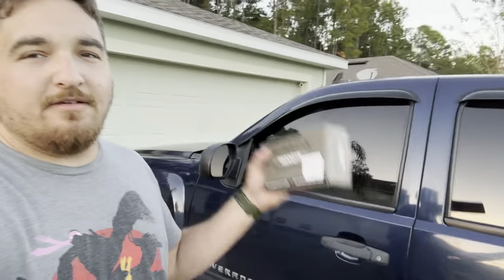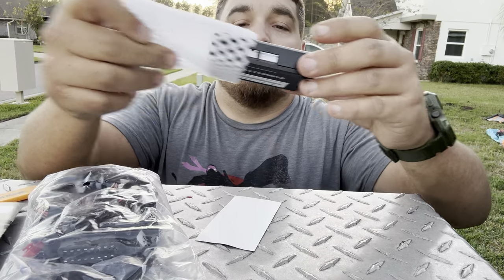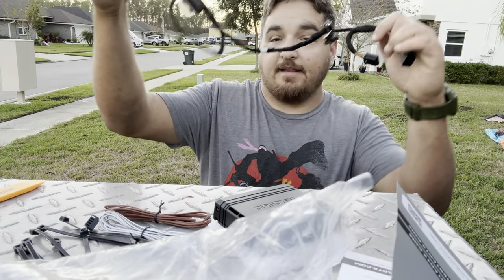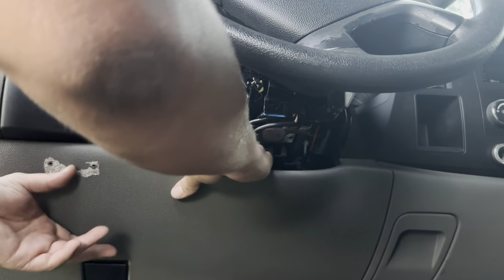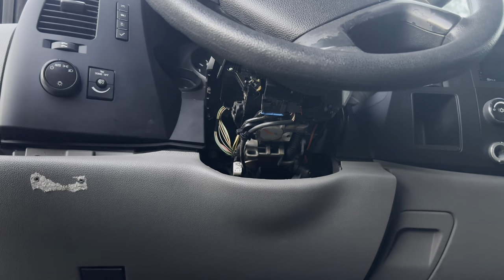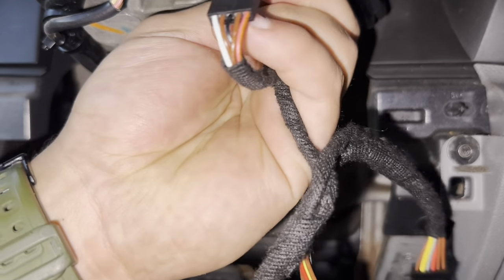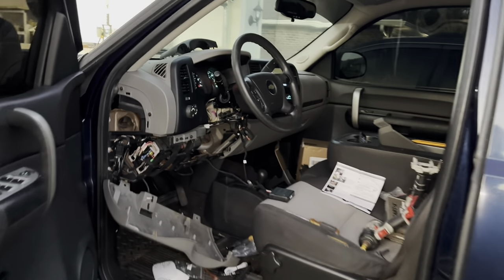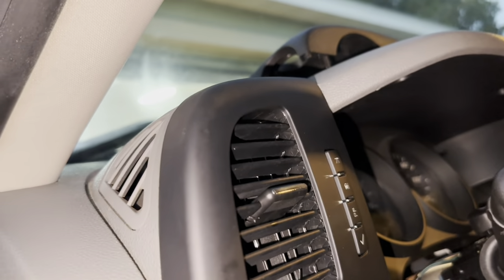Installing Plug and Play Remote Start on my 2009 Silverado in 15 minutes to easy! Start X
This harness for remote start on the 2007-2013 Silverado/sierra trucks.

Start-X Remote Starter for Silverado 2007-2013 & Sierra 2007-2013 || Plug N Pay || 3 X Lock to Remote Start